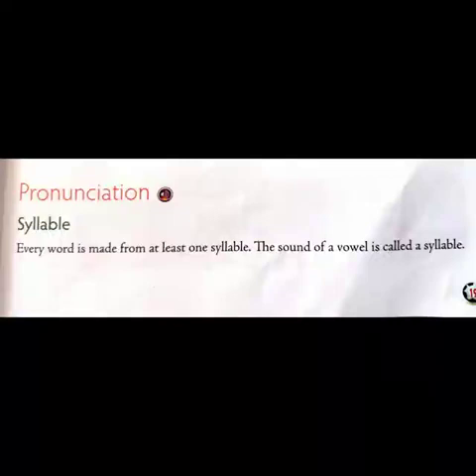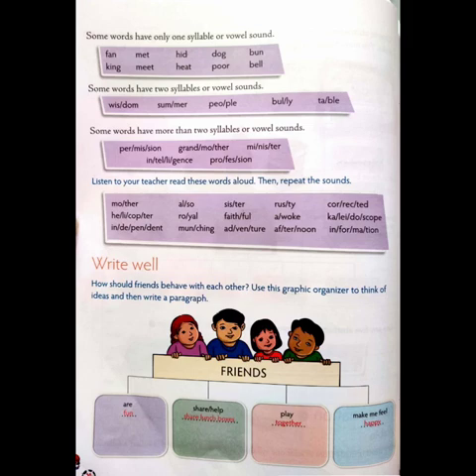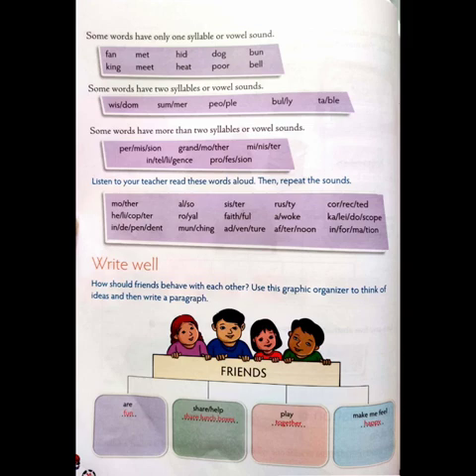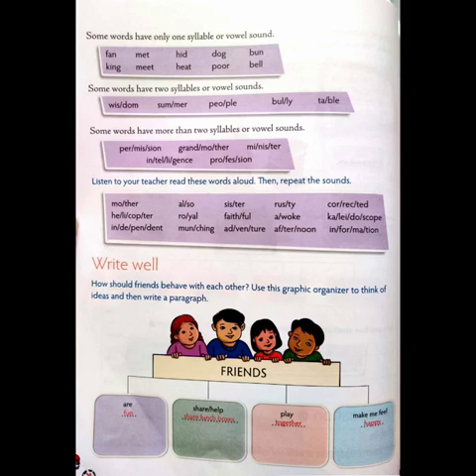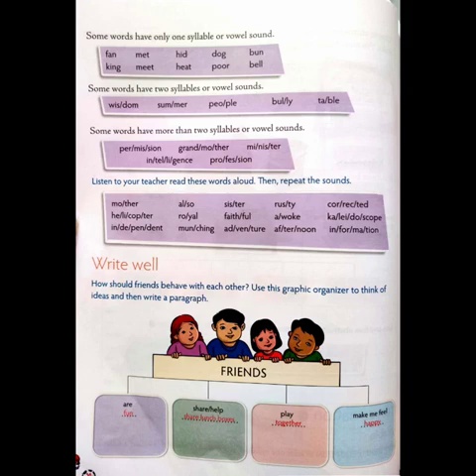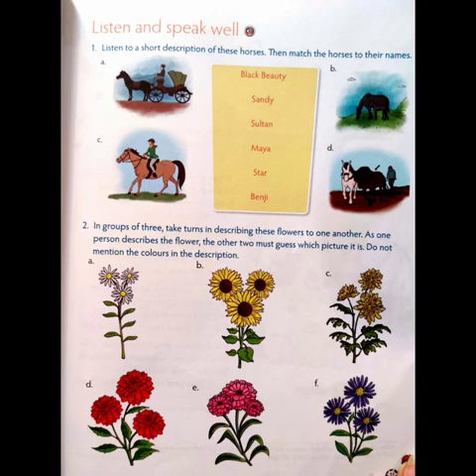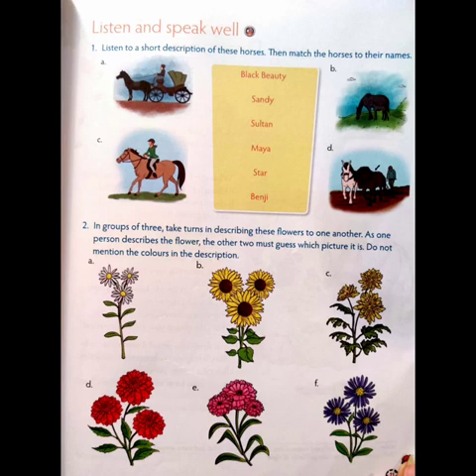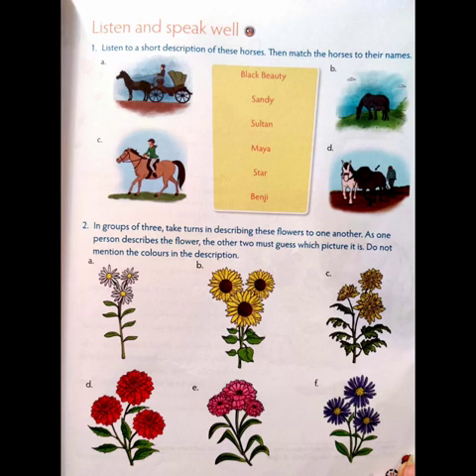CLASS-4 ENGLISH (BELL OF ATRI-ASSIGNMENT)